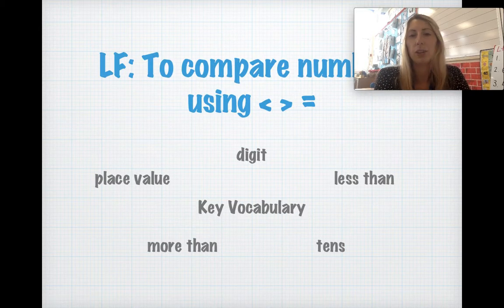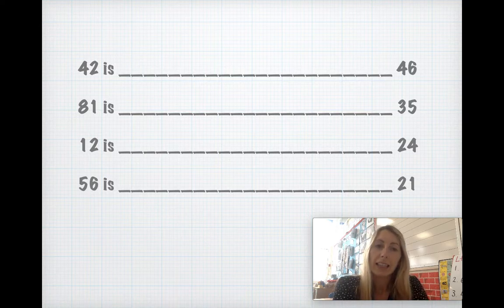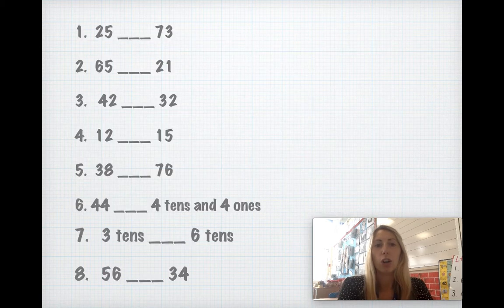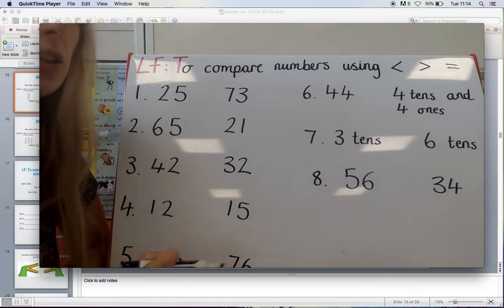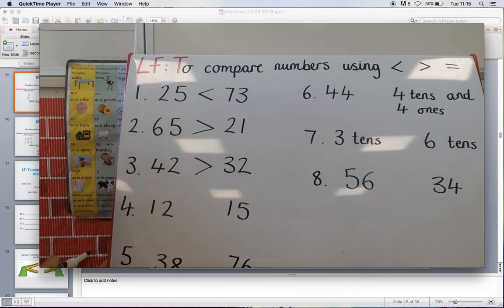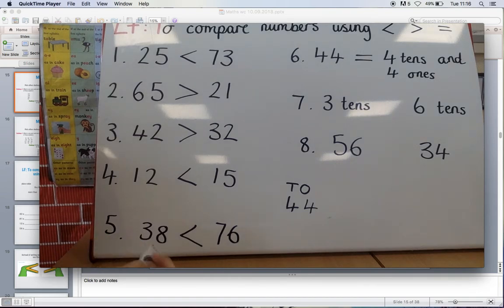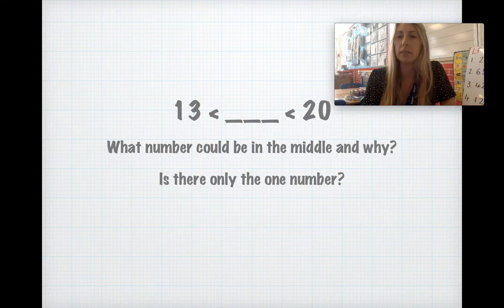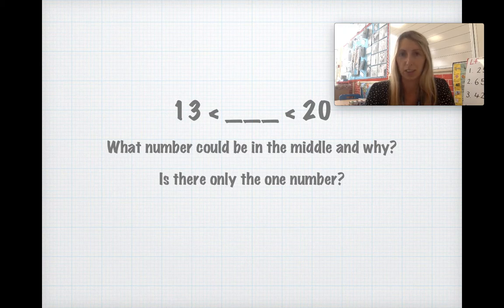Home Learning Year 2 - Comparing Numbers 0-100